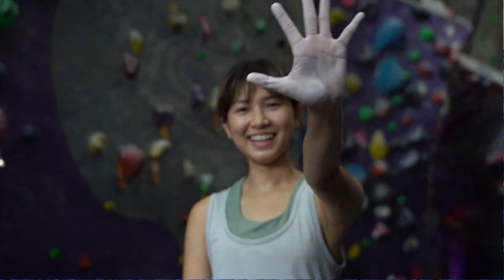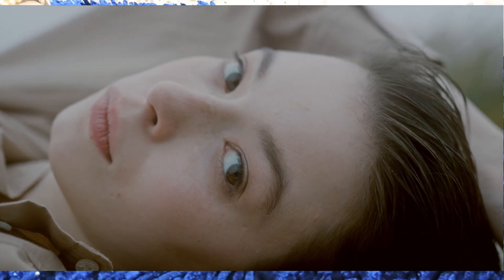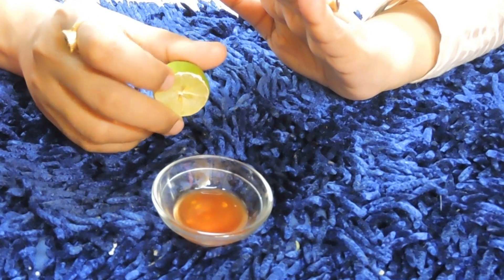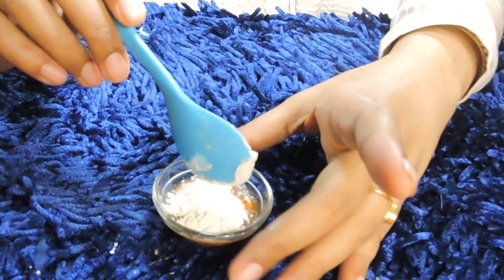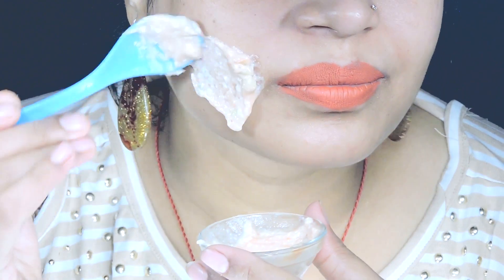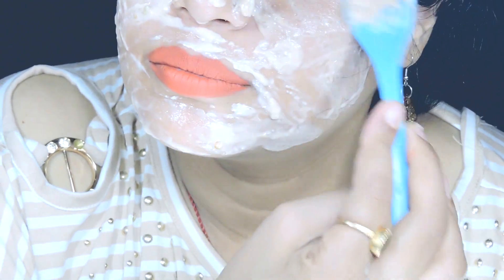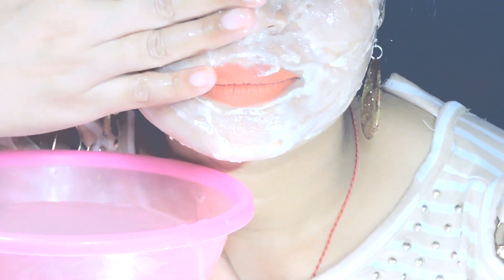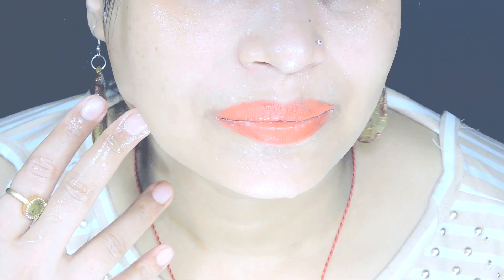Grandma Secret Anti aging Natural Bleach Spot Remove & Skin Whitening